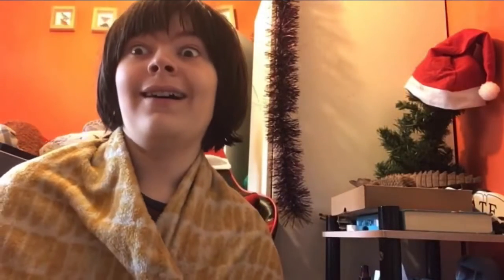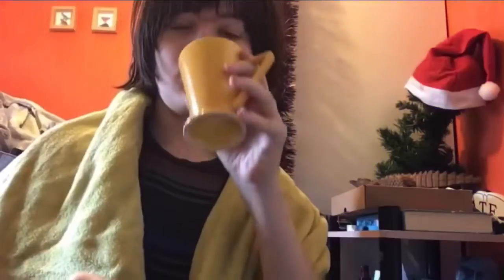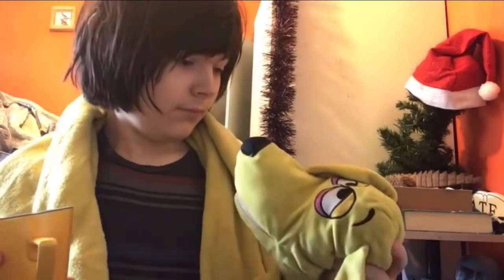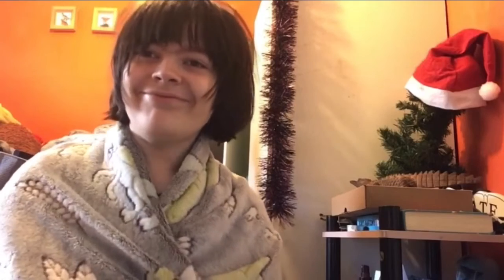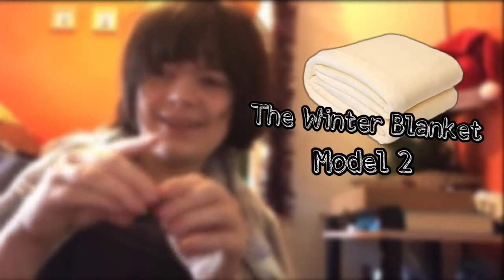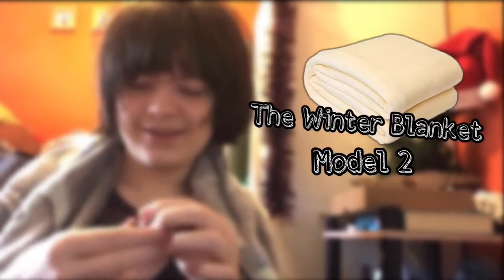Winter Blanket Model 2